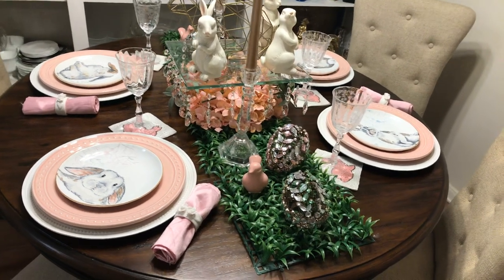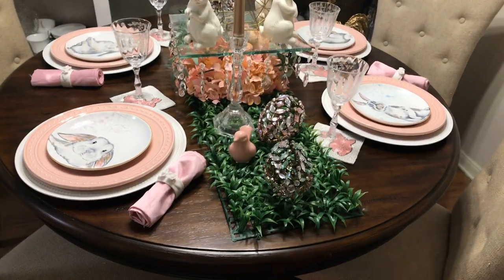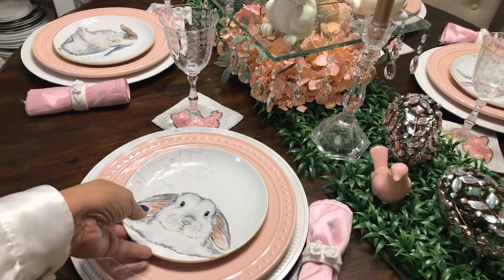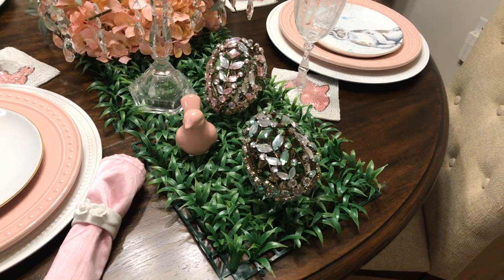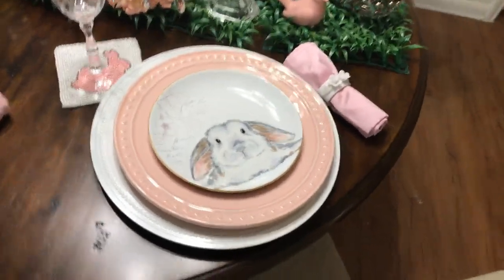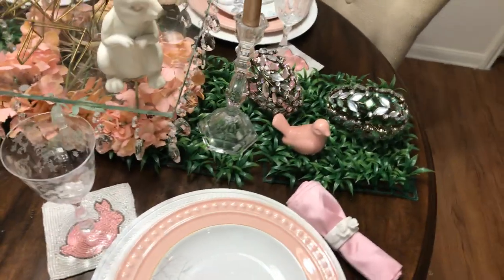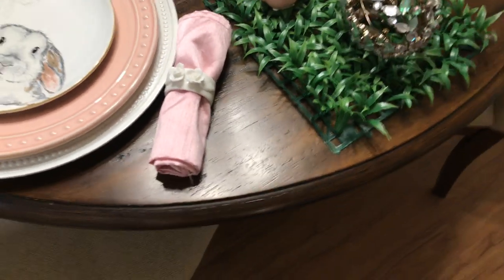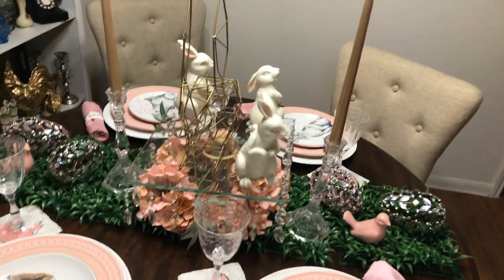Hop into Spring Easter Tablescape 2020 hosted by Thrift Queen!